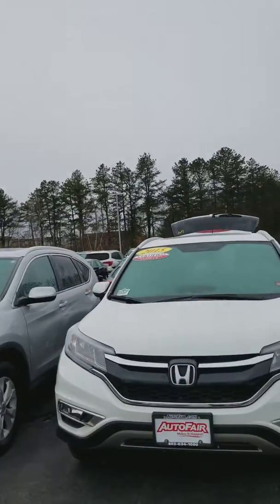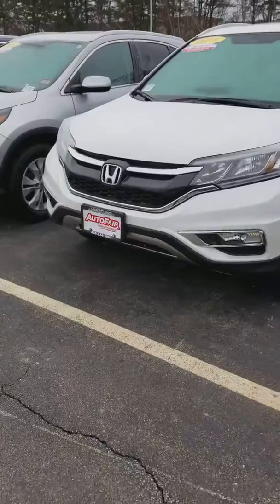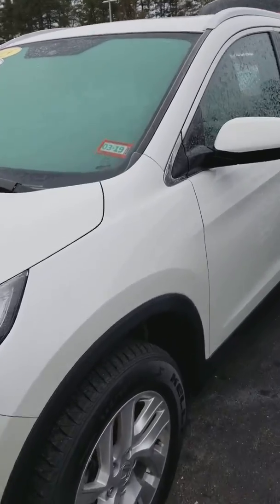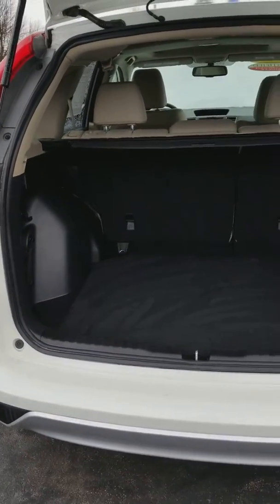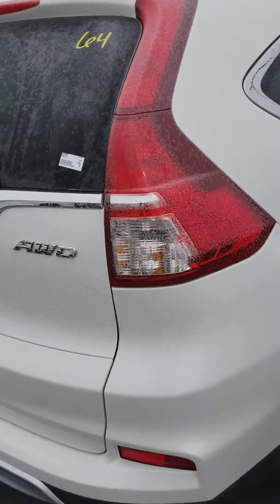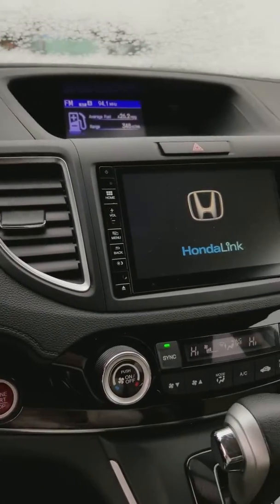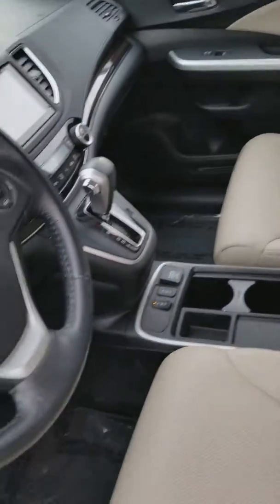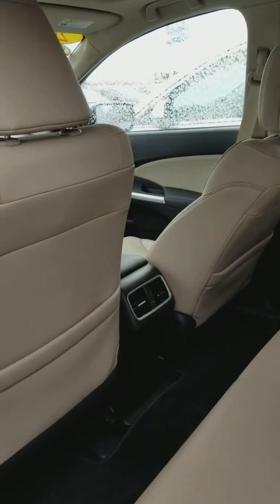2015 Honda CRV 932579t